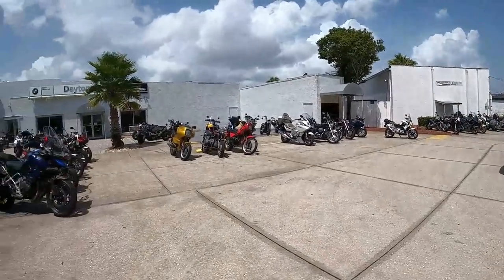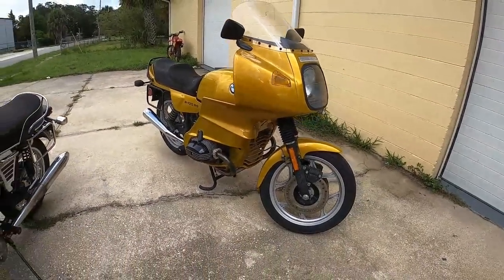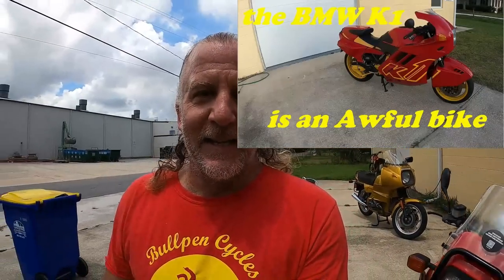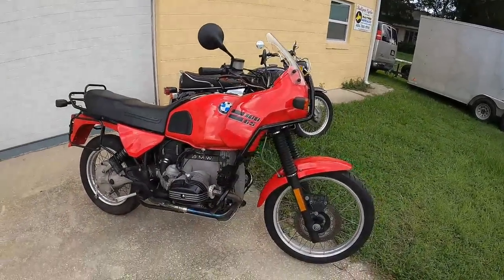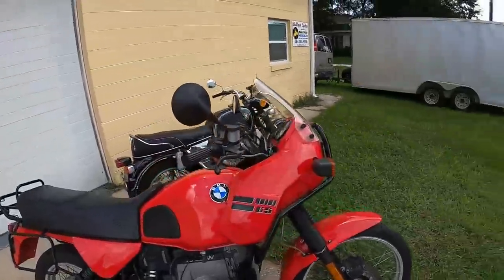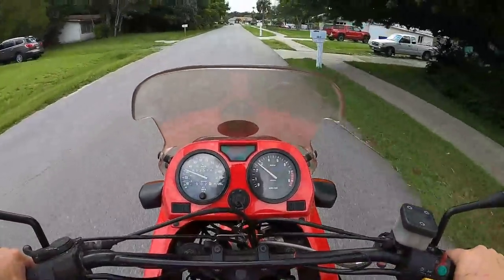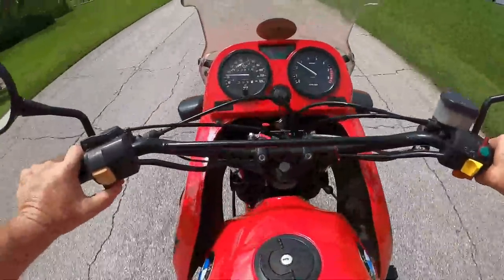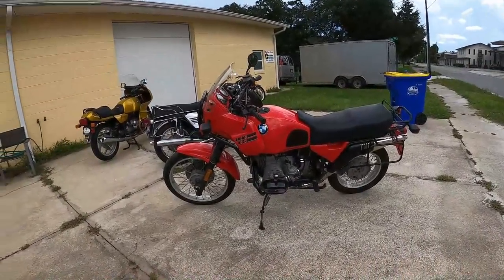AM I A BMW AIRHEAD?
Dave buys a gaggle of Vintage BMW Motorcycle Airheads from a local dealer, an R100GS, R100RS, R75, and R50. Are they any good?